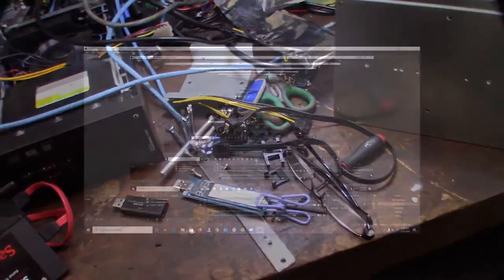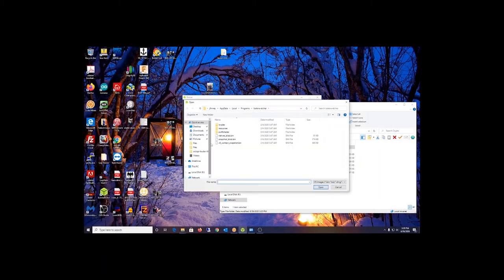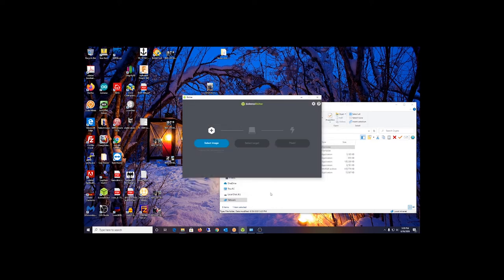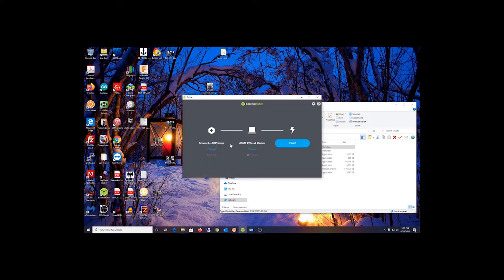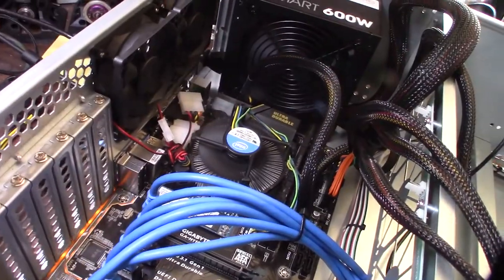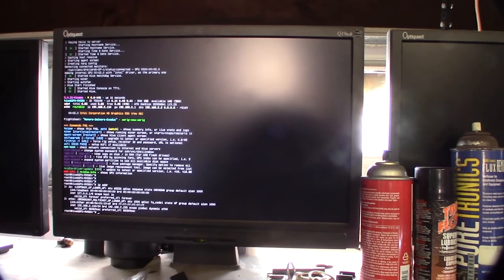How to write a USB img file to a hard drive SSD M.2 SATA image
Most USB bootable OS images like Linux and Windows come in the form of an image or .img file. The problem with most image writing software like Balen etcher is that they only detects USB flash drives or SD cards. SSD drives are way more reliable for running OS's like Linux then a cheapo USB thumb drives. USB flash drives are slow and don't function well if you have allot of logging. The east way is to get a USB converter. It converts SATA, M.2 or other interfaces to USB so your image writing software will detect it. Below are some USB converters that will work.

M.2 USB converters

SATA Converter
If you found this video helpful or would like help fund future experiments. please donate below.